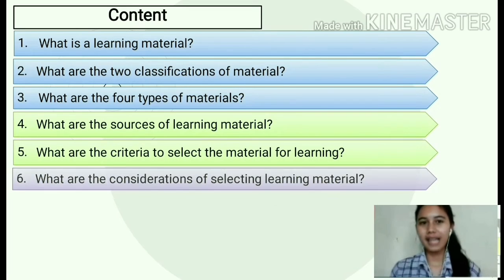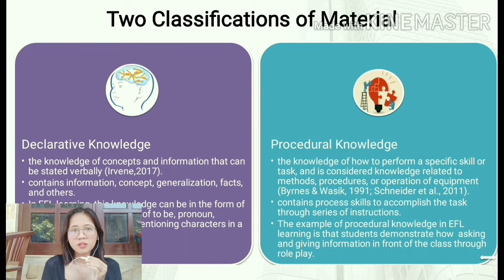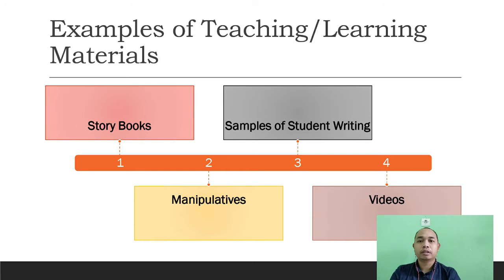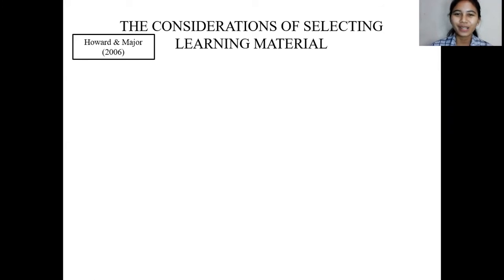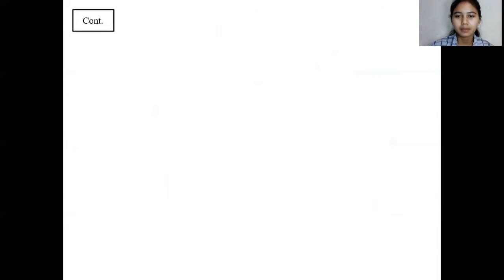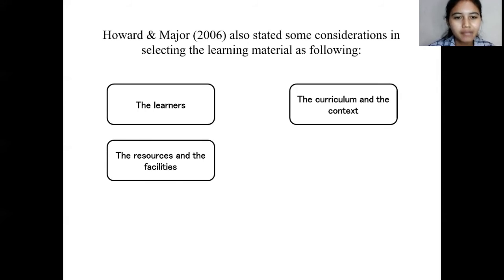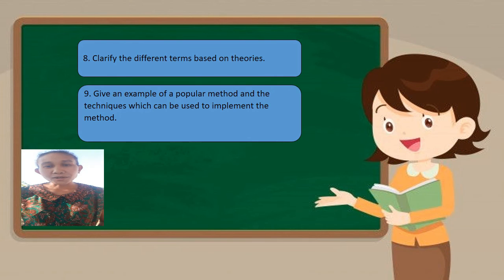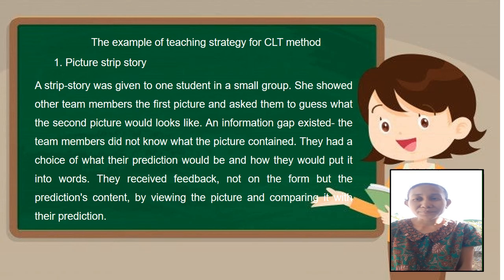EFL Analysis, Design and Practice Group 1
This video presents the topic of material development, approach, method, technique and strategy of teaching